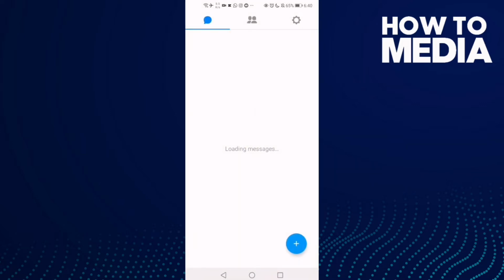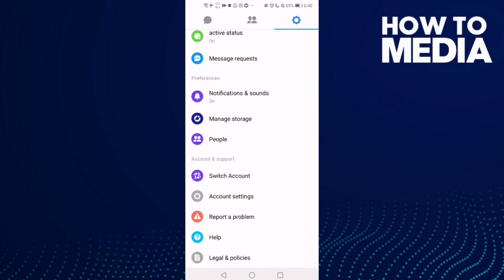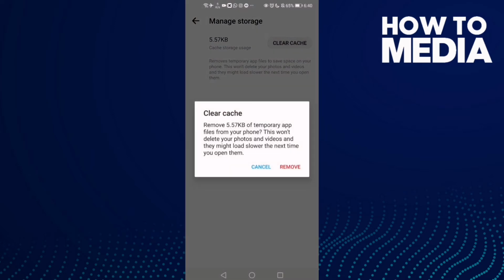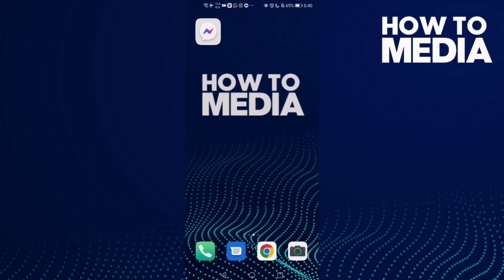How to Clear Cache on Messenger Lite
in this video we discuss :